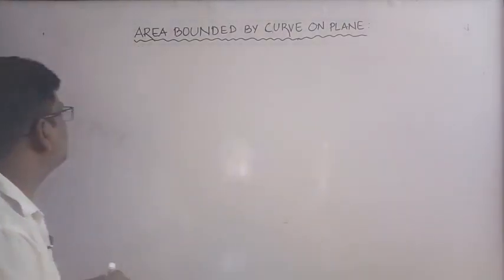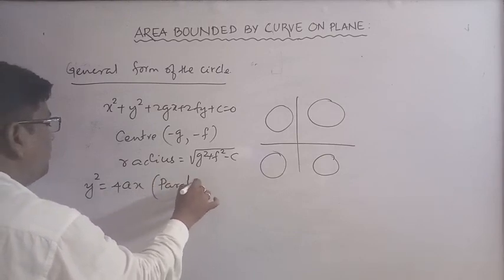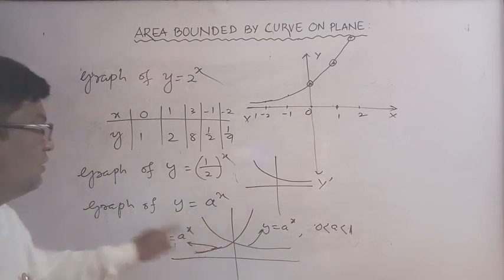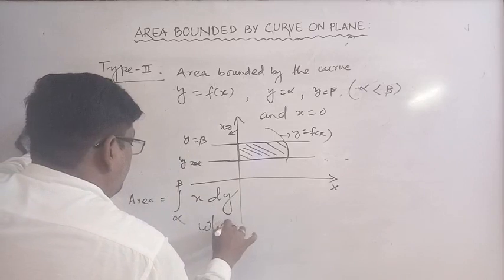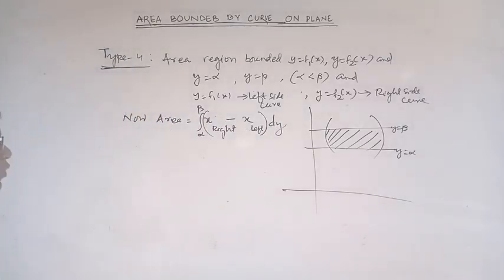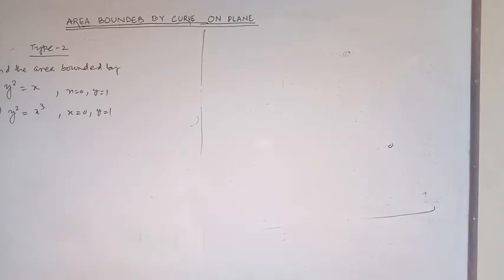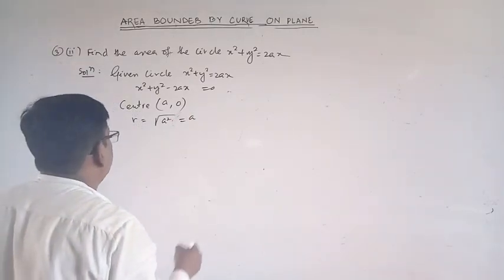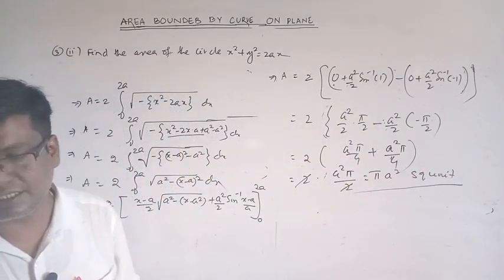Area of region by curves using definite integral-1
Theory and problems